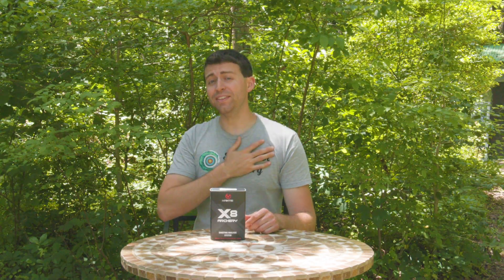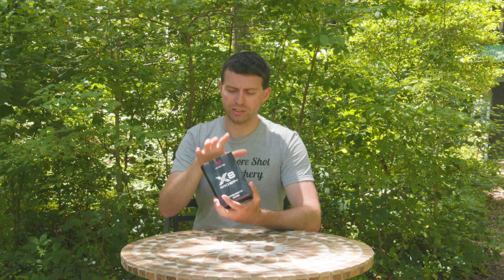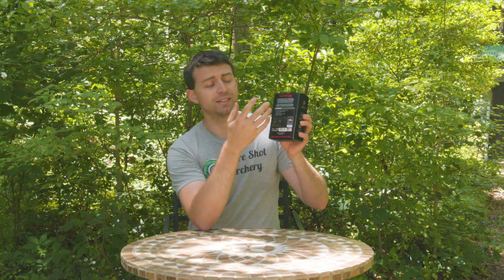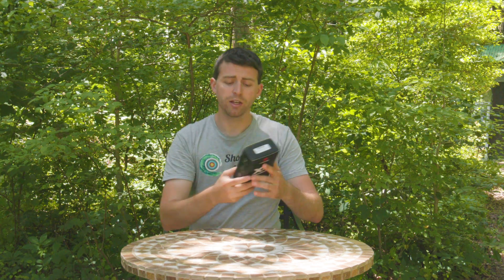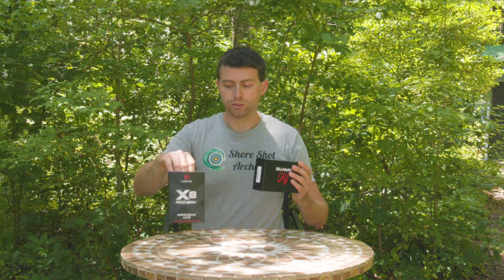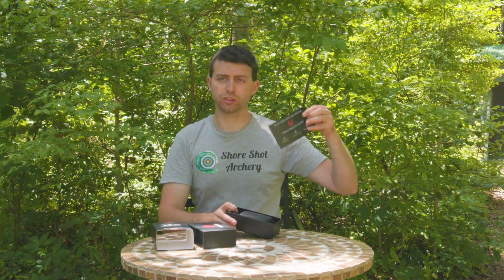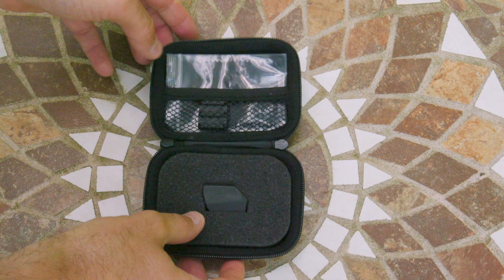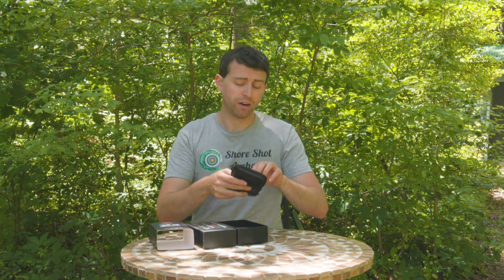Mantis X8 Archery Shooting Analysis System Unboxing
- The Mantis X8 is a high-precision, motion-tracking system, designed to track all the movement of the bow during your shooting sessions.
- Data is streamed from the smart sensor to the MantisX Archery app on smartphone or tablet
- App software records, analyzes, and coaches you in improving your archery shooting performance.
- It's time to take your archery training to the next level.  For compound, recurve, and longbow.